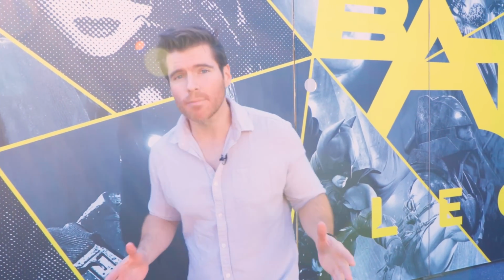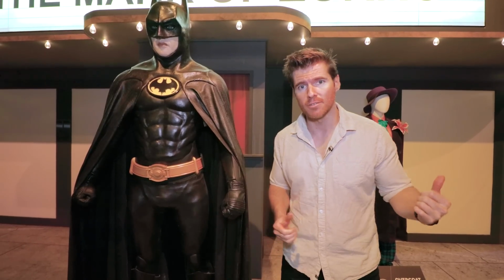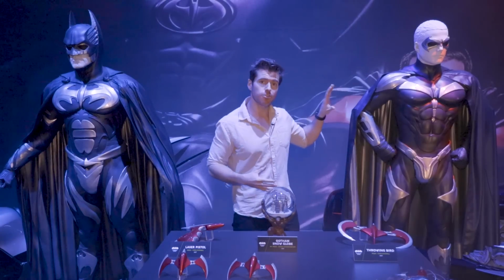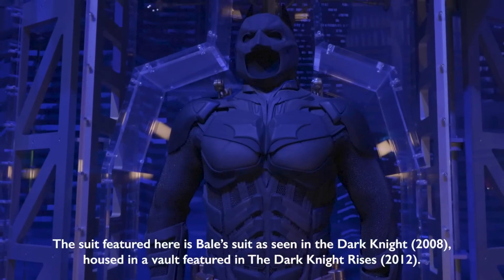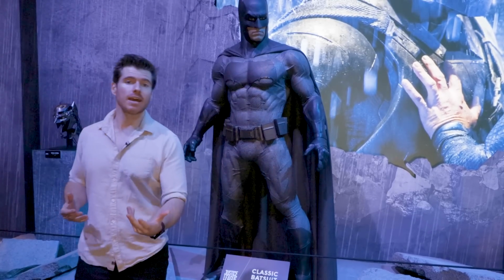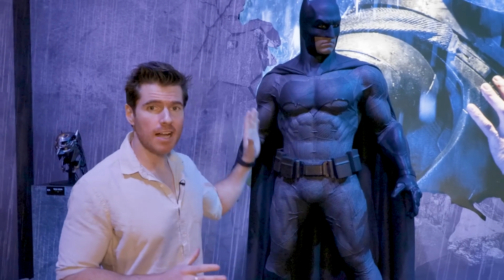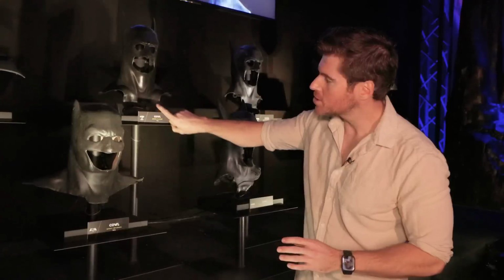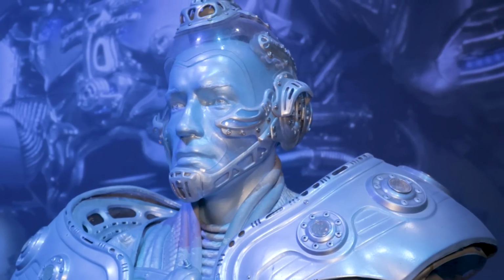The Screen-Used Batsuits- A Mini Documentary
This has been a long time in the making, I had the absolute honour of spending some time with several screen-used Batsuits at Warner Brothers Movie World up on the Gold Coast!

A massive thank you to my dear friend Josh for being such an amazing camera-man and editor on this one!